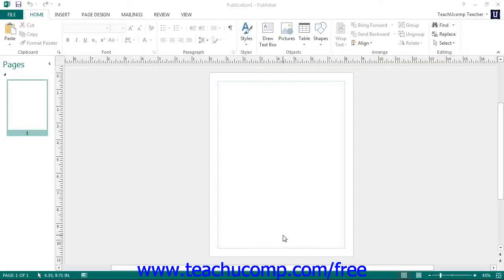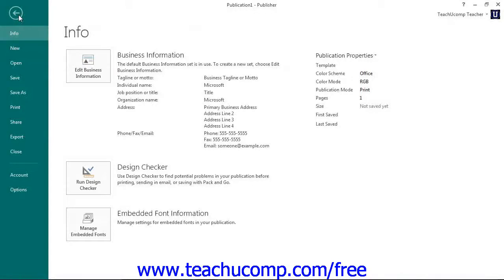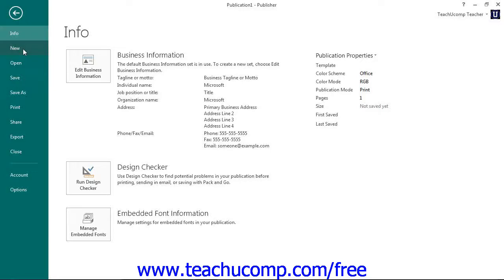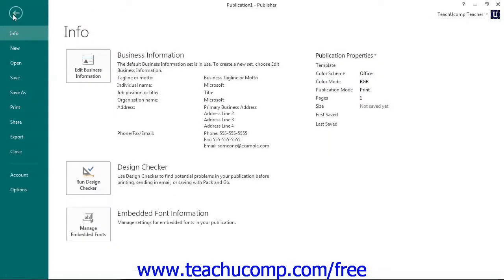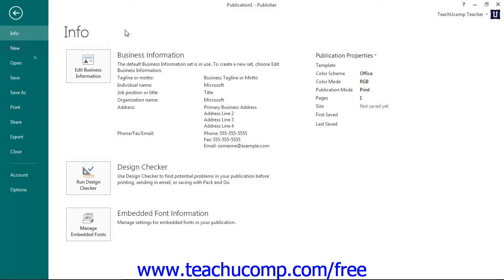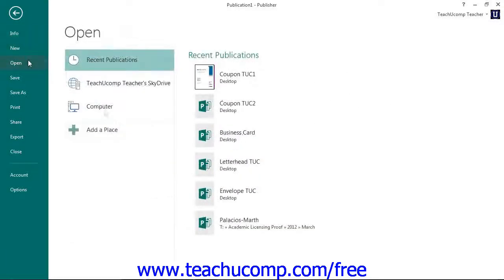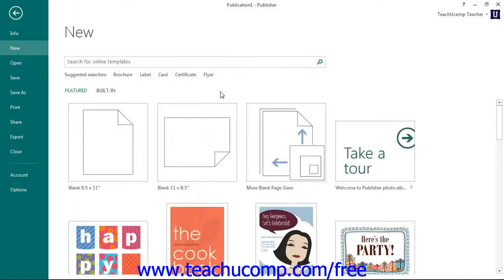Publisher 2013 Tutorial The File Tab and Backstage View Microsoft Training Lesson 1.4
Learn about the "file" tab and backstage view in Microsoft Publisher - the most comprehensive Publisher tutorial available. Visit us today!